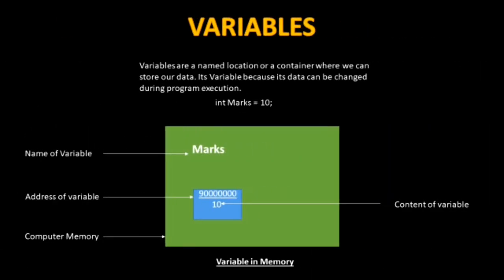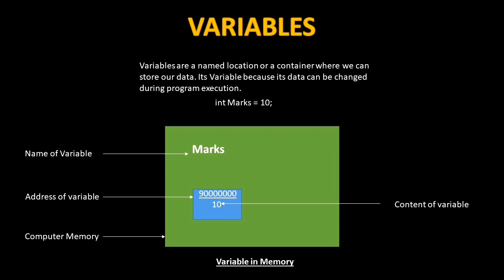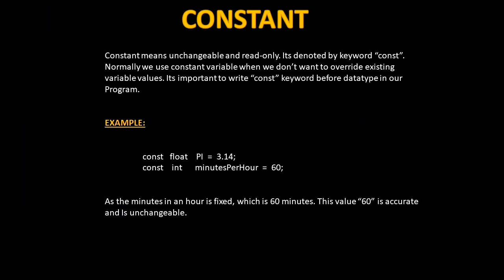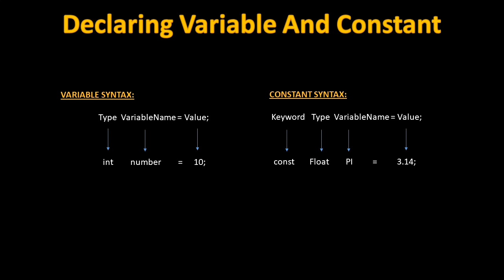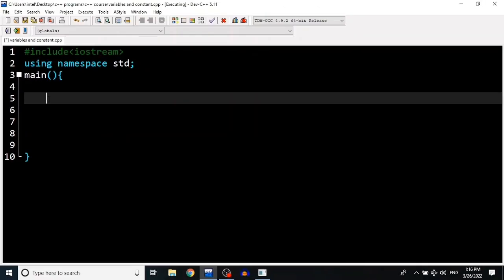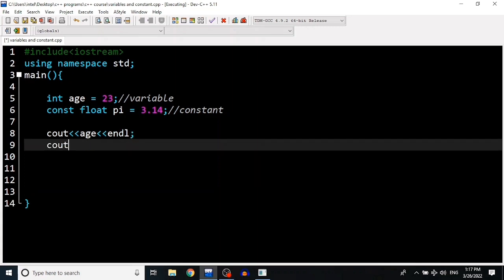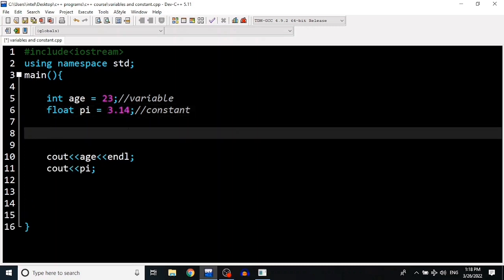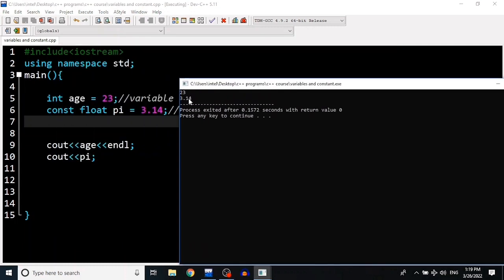C++ Variables and Constant Variables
To store a data we need a container and variable and constant do the job of container in our programs.
In this videos we will see how they work?
How to know when we need variable and when we need to use constant?